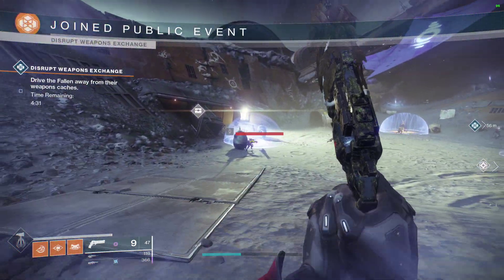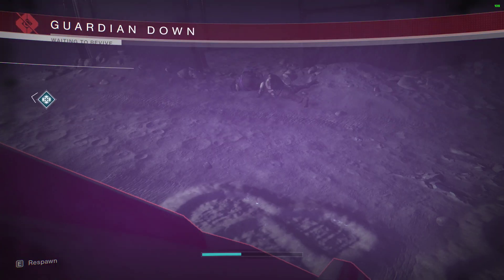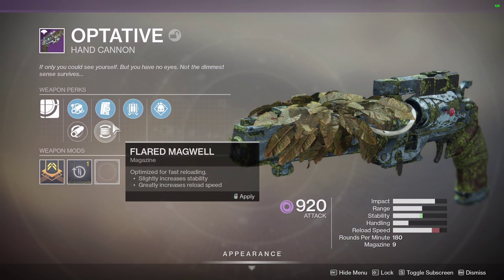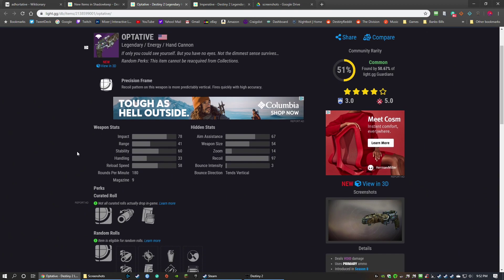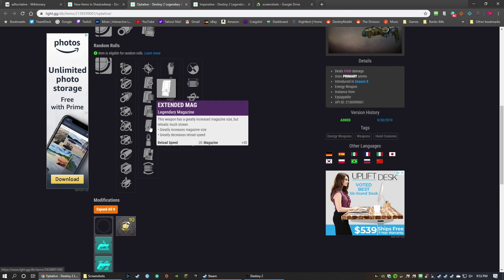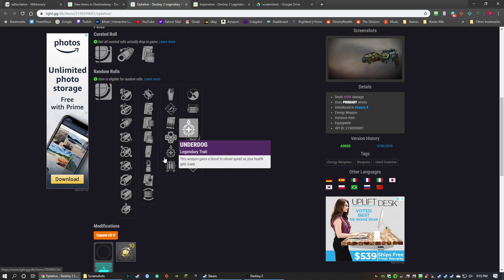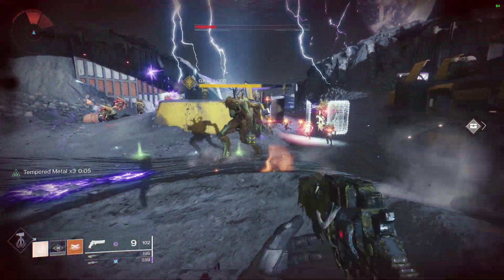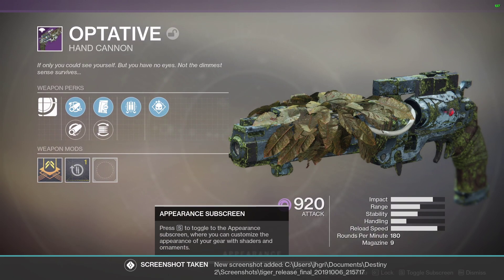Optative New Vex Energy Hand Cannon - God Roll Guide | Destiny 2 Shadowkeep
Optative
Drop Mag (giggity)
Fourth Time's the Charm
Demolitionist